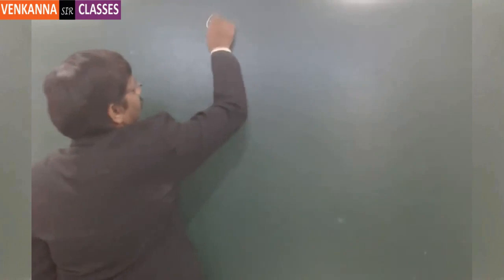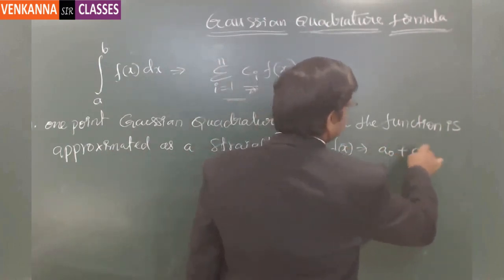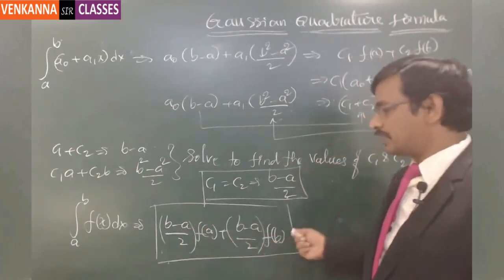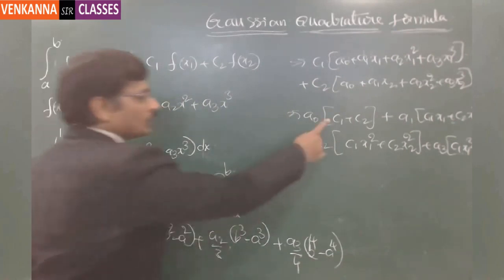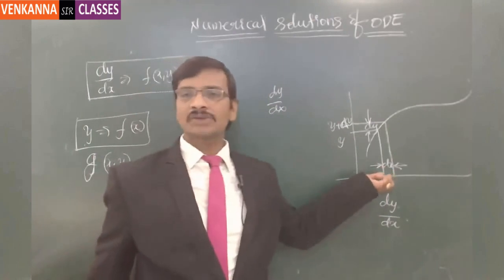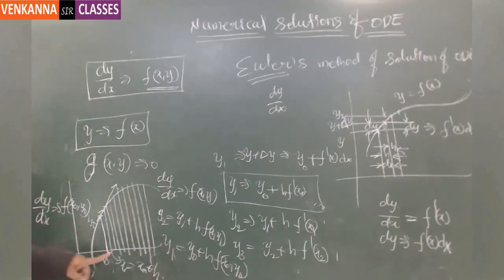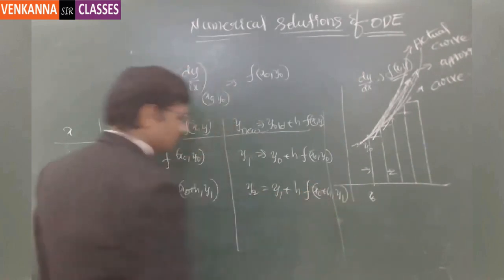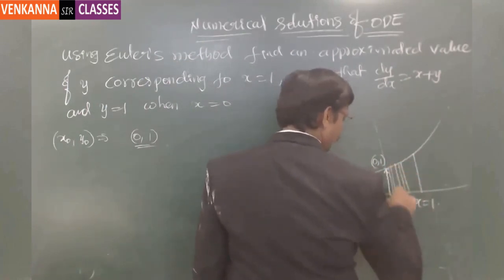numerical analysis and computer 12